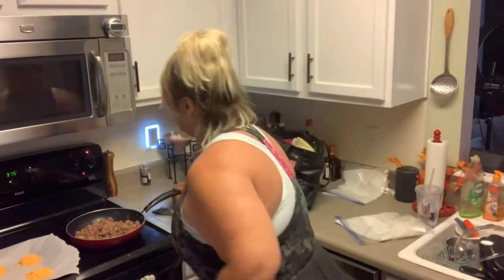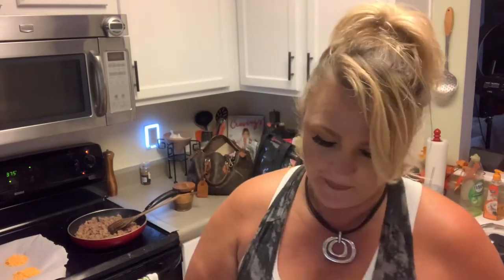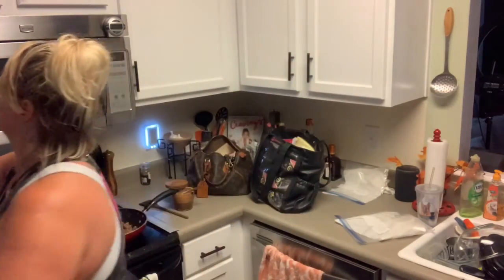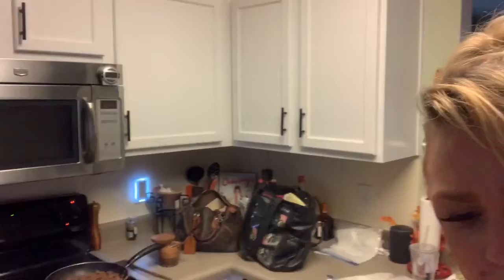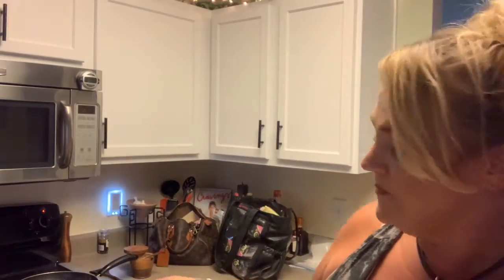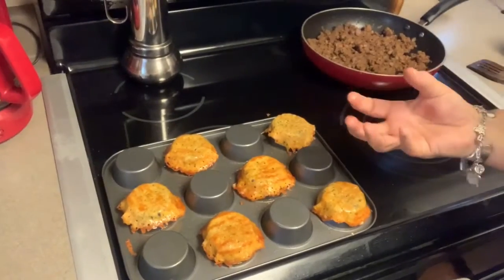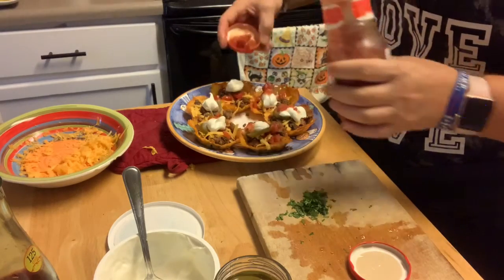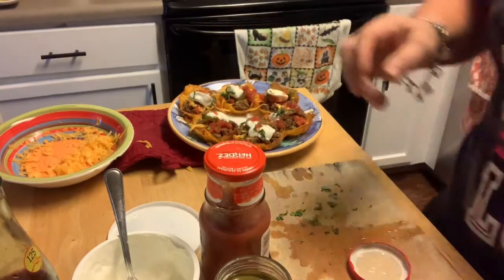KETO TACO BOWLS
Y’all are gonna love this amazing simple taco bowl.